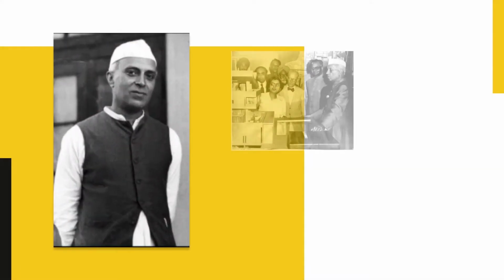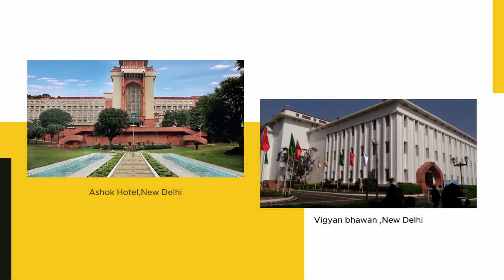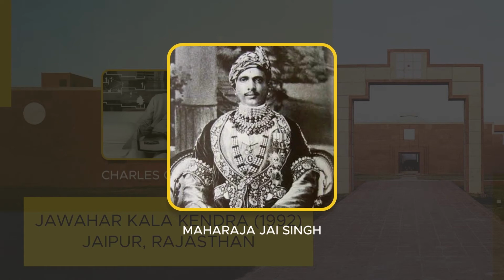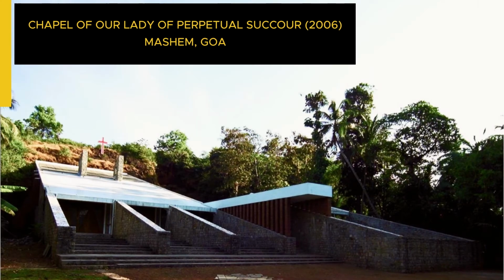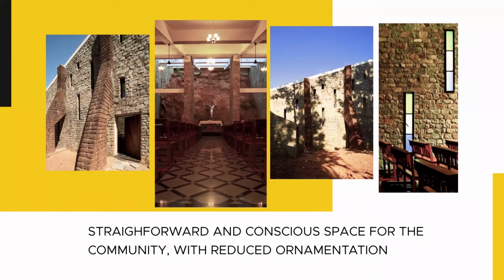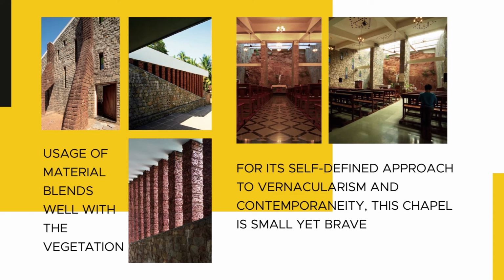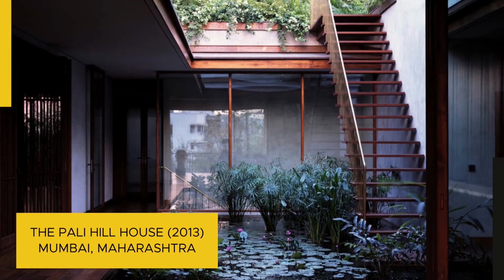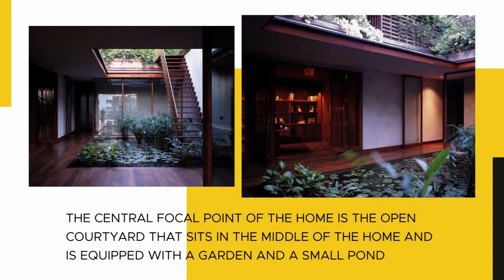Evolution of Modern Indian Architecture after 1990 | IIT Roorkee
Students of architecture from IIT Roorkee have brought you a video on the Evolution of Modern Indian Architecture after 1990. We have considered the following 5 cases in our video.
1. Jawahar Kala Kendra, Jaipur by Ar. Charles Correa
2. The Kiranpani House, Goa by Ar. Mette Lange
3. Chapel of Our Lady of Perpetual Succour, Goa by architecture R/T
4. House on Pali Hill, Mumbai by Studio Mumbai
5. The LightBox Restroom, Thane by Ar. Rohan Chavan